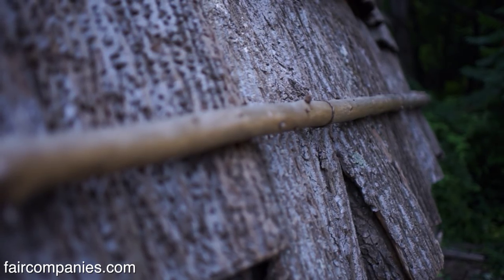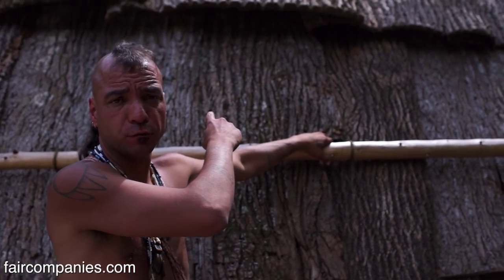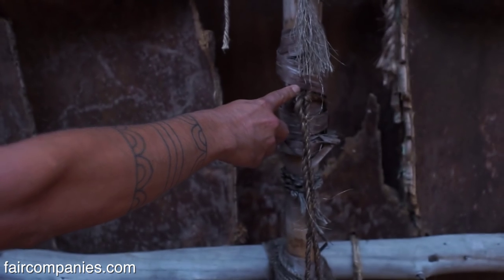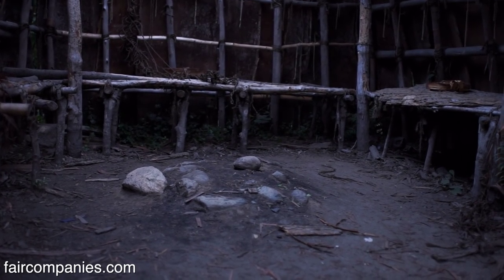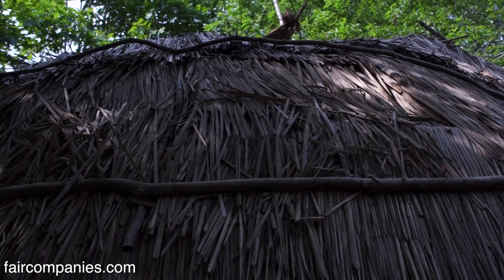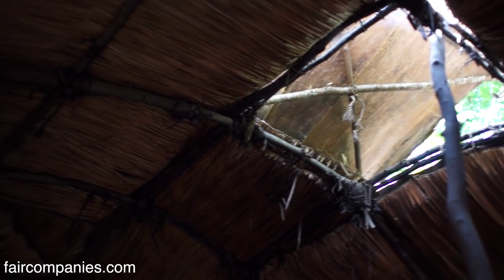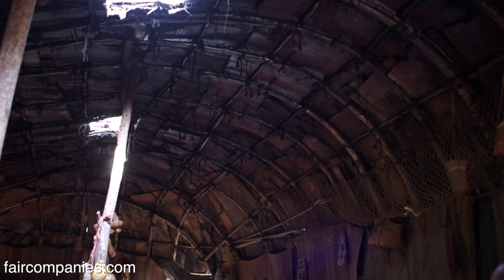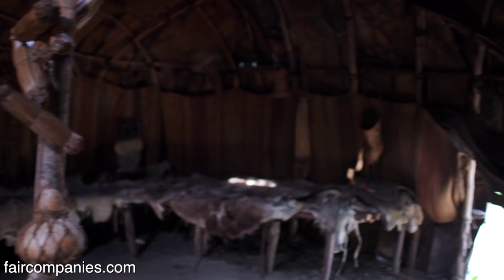Native American wetu: a dome house preceding Bucky Fuller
The Wampanoag people who lived along the U.S. East Coast built dome-shaped homes called wetus. The round shape was most efficient for heating or cooling the home evenly and for withstanding high winds and hurricanes. It also emerged naturally from the support structure built from saplings bent to create a frame. The winter homes were covered in bark and the summer homes were covered in mats woven from cattail reeds.

“I know some people who wouldn’t mind going back to the traditional houses,” explains Tim Turner, manager of the Wampanoag Indigenous Program at Plimouth Plantation. “The Wampanoag lived in these houses until about the 1960s on Cape Cod. In the 1940s or so it was outlawed because it didn’t have running water or electricity."